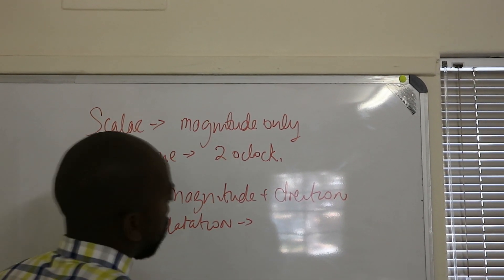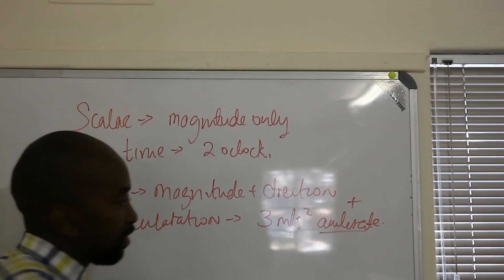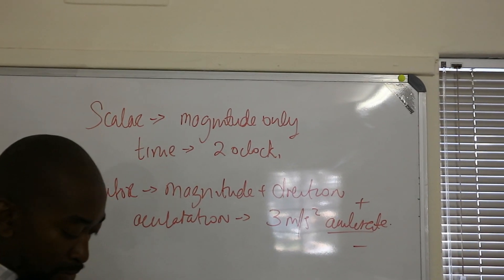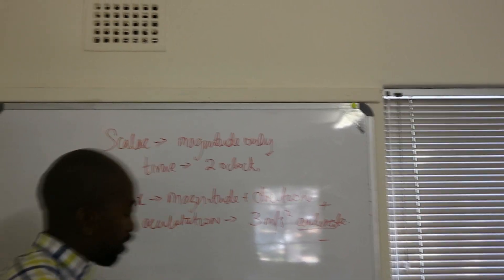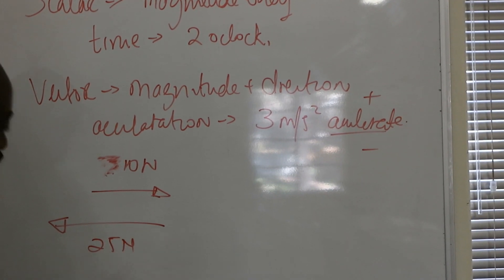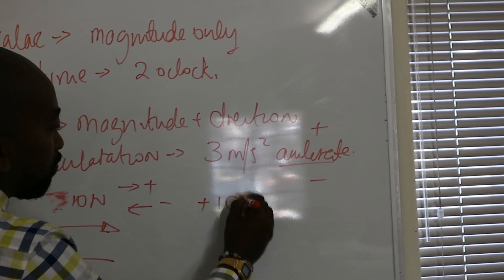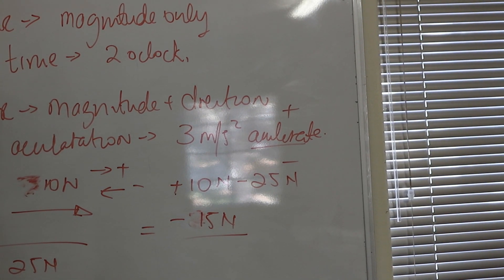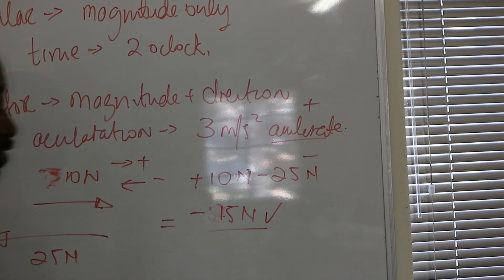Engineering Science N1 Introduction - SAMPLE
Introduction to Engineering Science N1